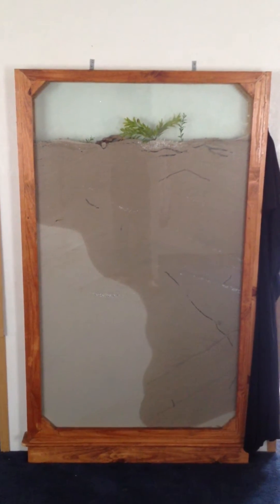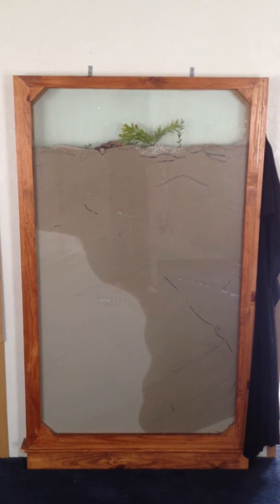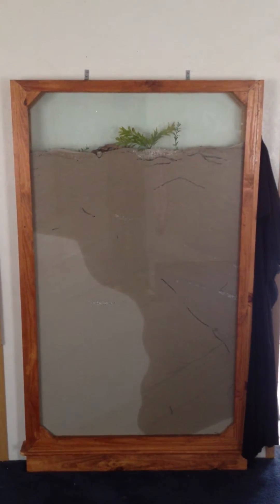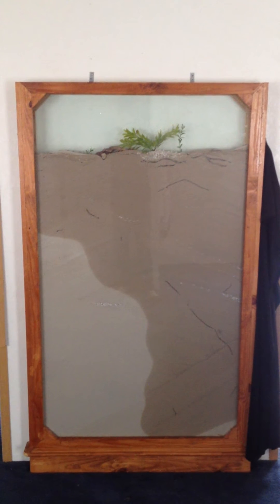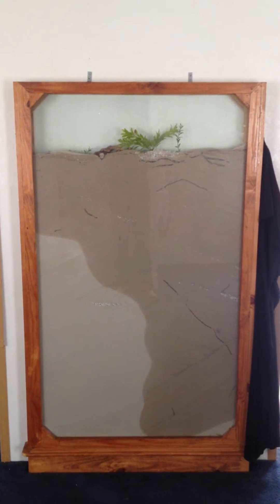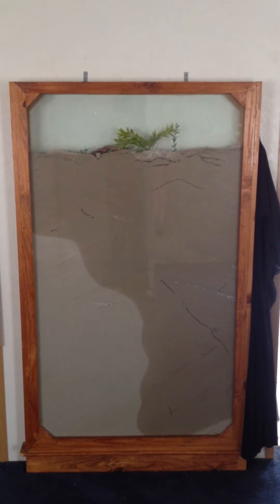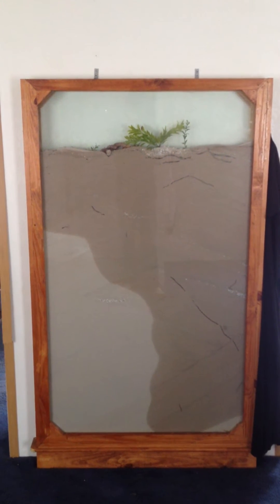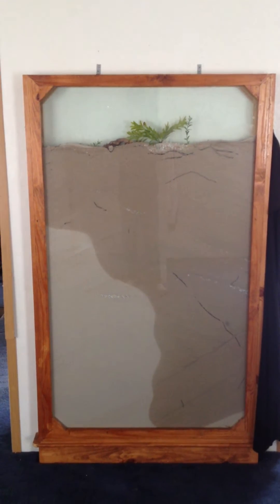How to take care of a ant farm